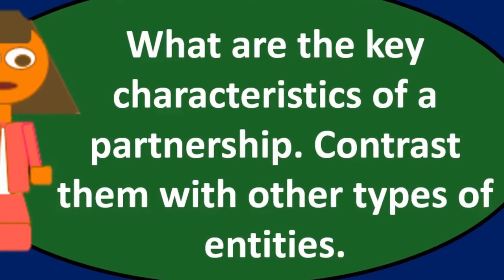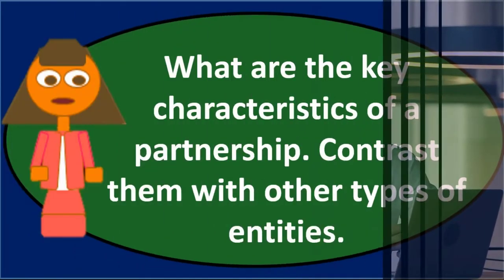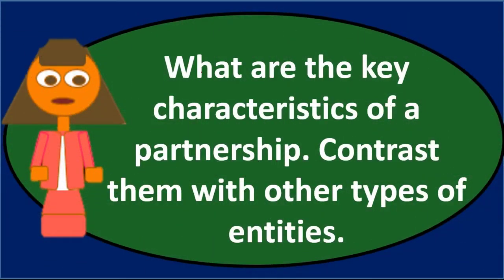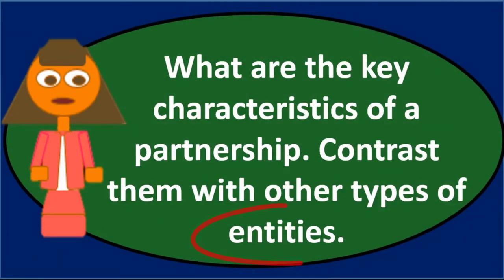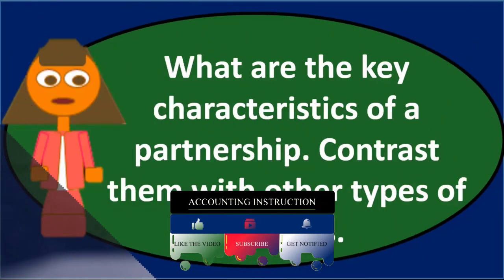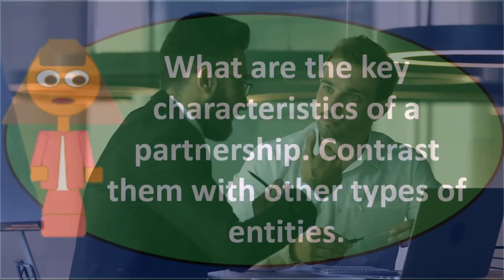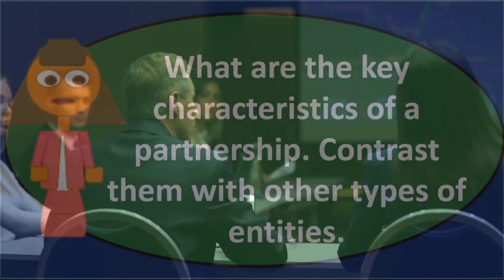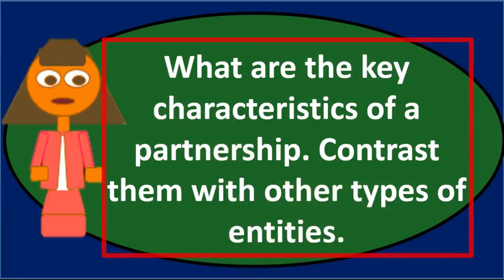Discussion Question – Partnerships 10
Discussion Question – Partnerships